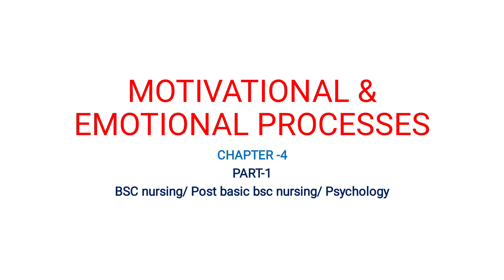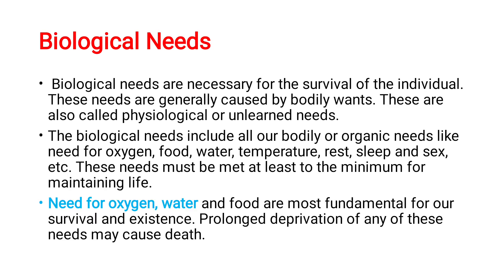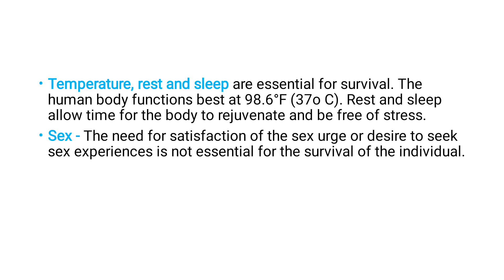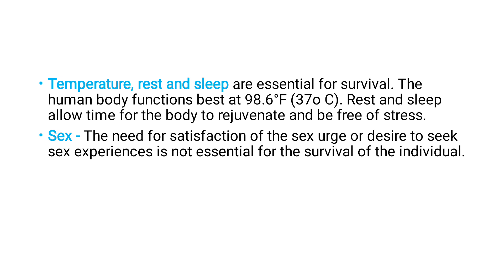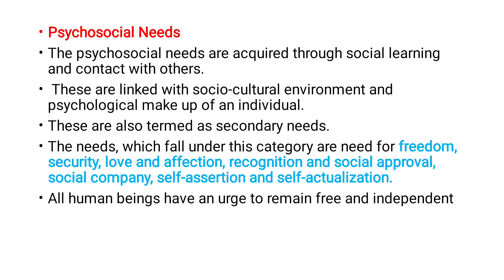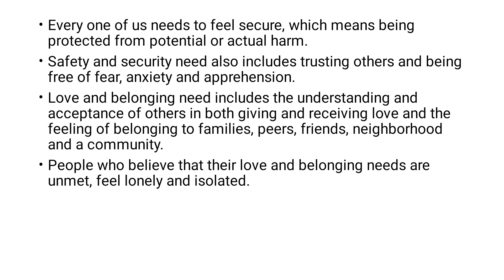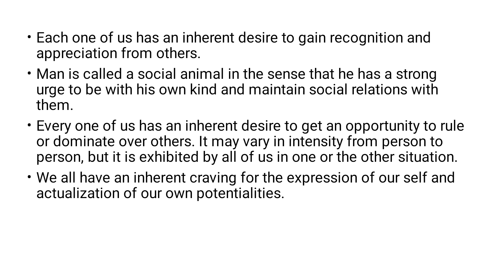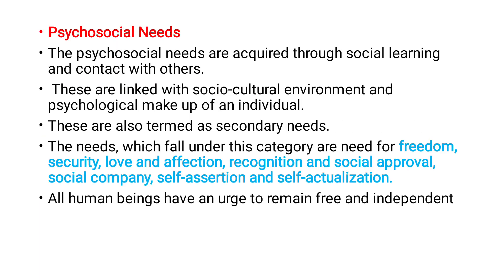Motivational and emotional processes| Drives for motivation|Psychology |Bsc Nursing| post nursing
Motivational and emotional processes| Drives for motivation| Psychology|Bsc Nursing
Motives
Needs
Drives
Physiological or biological needs
Psychosocial needs

Attention part 1 link unit 3 cognitive processes

part 1 unit 2 Biology of behaviour link

Psychology unit 2  part 2 Biology of behaviour Heredity and environment link

psychology unit 2 part 3 Brain and behaviour, neurons neuro transmitters synapse

Cognition process
Learning
Transfer of Learning

learning process
steps in learning process

learning definition
learning
nature of learning
types of learning
learning for Bsc nursing
laws of learning
Factors affecting learning
Factors influencing learning

theories of learning
Learning by conditioning
Trial and error learning
Theory of operant conditioning
Gestalt Psychology
Theory of insightful learning

rules of learning
tips for learning behaviour
Cognitive
Functions
perception
definition of perception
principles of Perception
factors affecting Perception
errors of Perception

Attention
Factors affecting attention
Determinants of attention
Span of attention
Learning
Thinking
Intelligence
Motivation
Reasoning
Judgement

Brain and behaviour
Nervous System
Implications for studying effect of nervous system in behaviour in nursing

Biology of Behaviour
Genetics in human behaviour
Influence of heredity and environment in human behaviour
Heredity and environment in behaviour
Heredity , genetics and environment in influence of behaviour

Psychology unit 1 Introduction to Psychology

# Nursing

part 2 A link

Part 2B link

Psychology part 4 unit 1 link

psychology unit 2 Biology of behaviour Part 3

Biology of Behaviour

Brain and behaviour
Nerves
nervous system
neurons
synapse
Neuro transmitters

Behaviour mind and body illness
effects of mental processes on physiological functioning

Effects of physiological functioning on mental functioning

psychology
Psychology
soul
behaviour
meaning of behaviour
psychology

Channel link